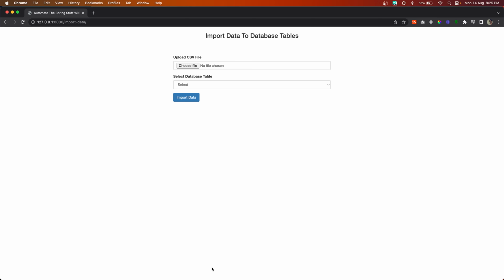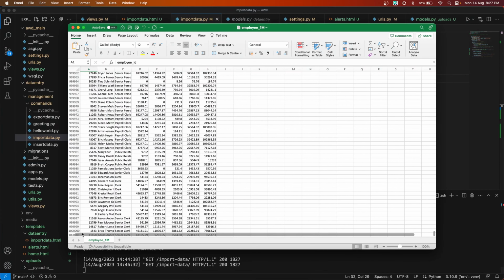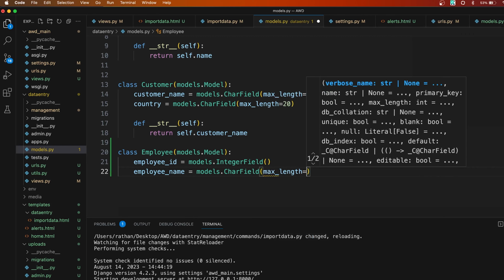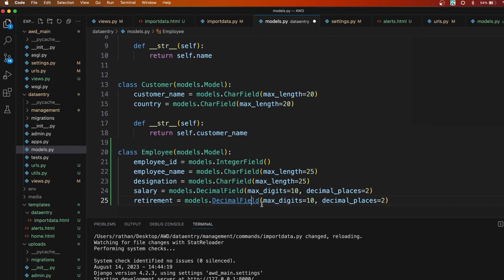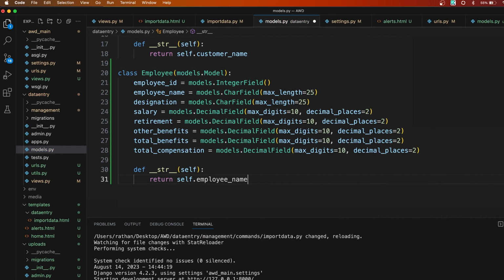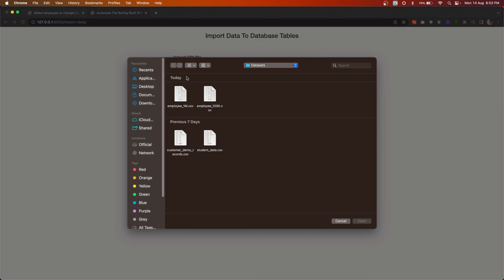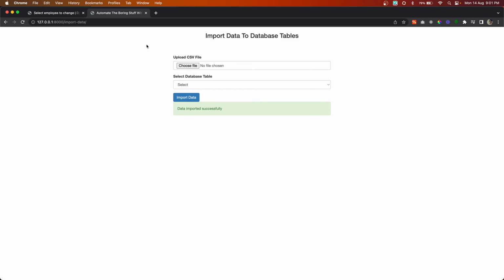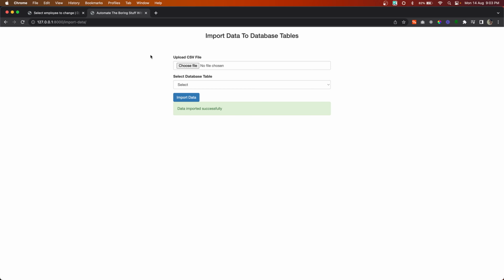22 Importing 1 Million Dataset | Automate the Boring Stuff with Django